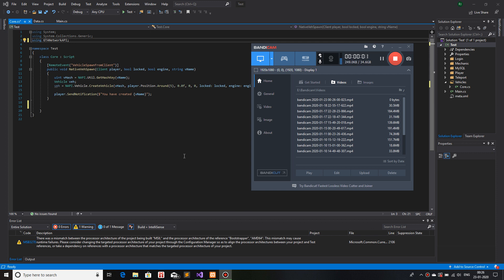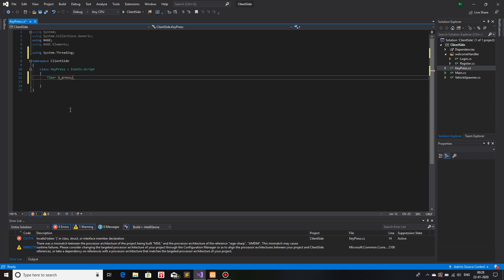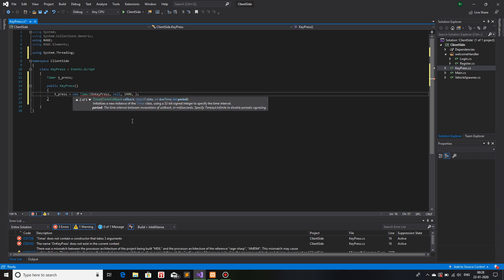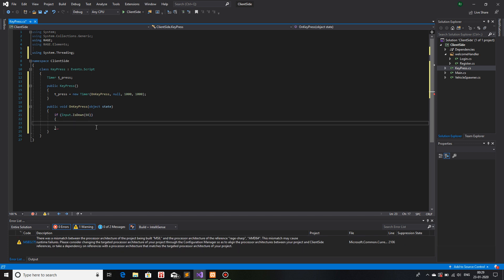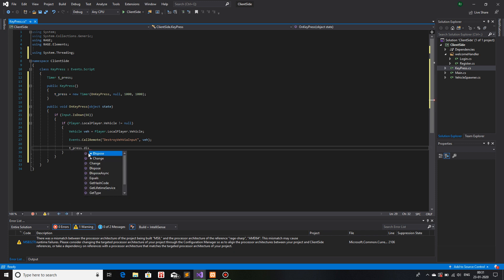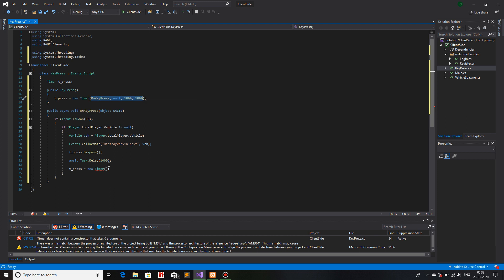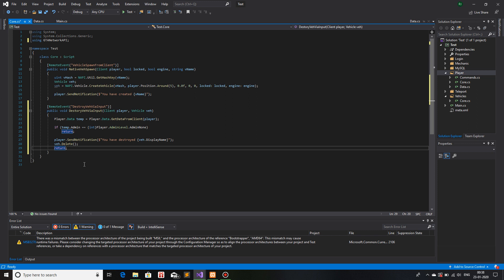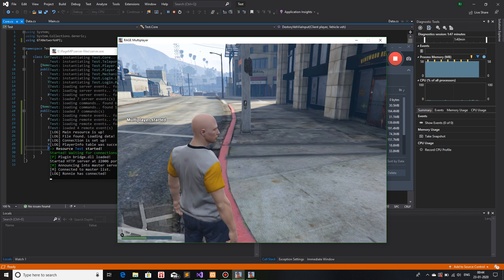[RageMP C#] How to use button input to do something like destroying a vehicle.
In this video we will learn how to fetch the input of a player and then use it to do some sort of functionality like some sort of animation or some Server-Side event like destroying a vehicle. The outcome is limitless as high as your imagination can take you.

Peace!